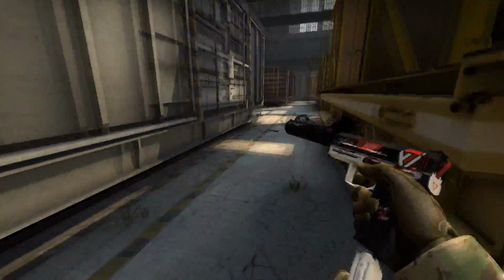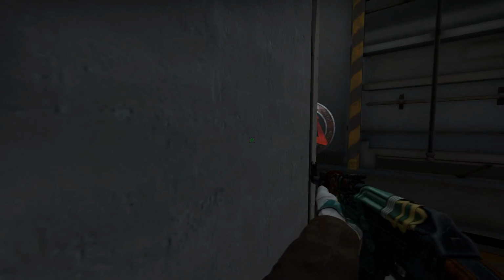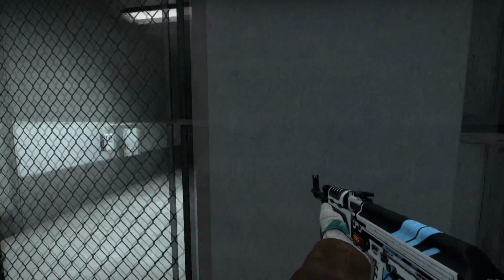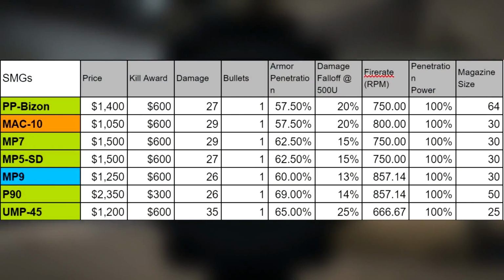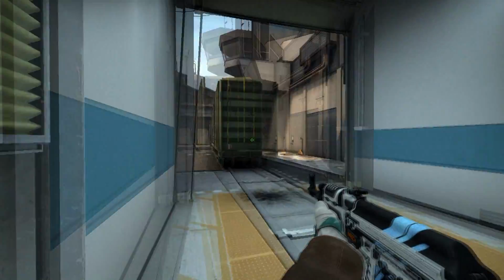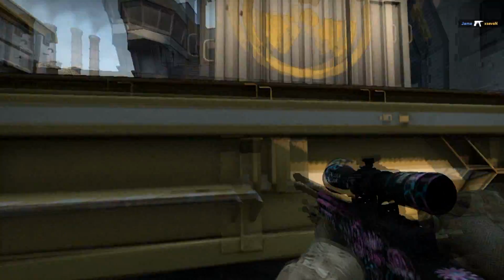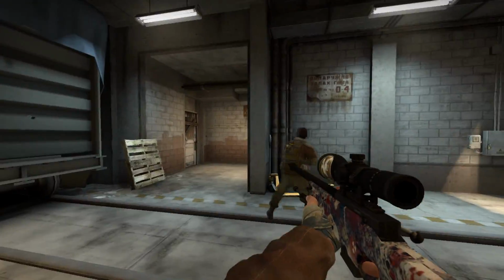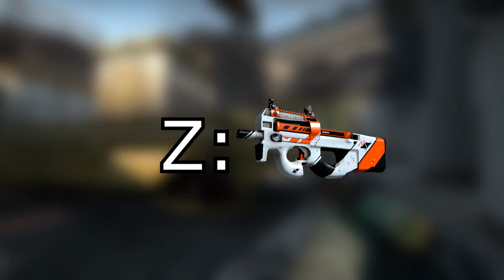Which SMG Should You Use? (CSGO)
If you want to, you can always donate me your virtual CSGO pixels